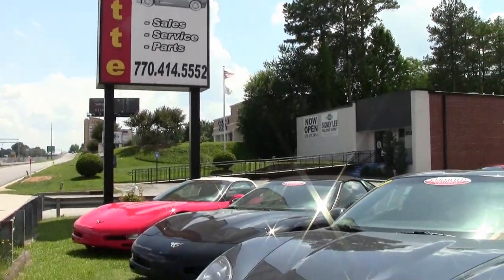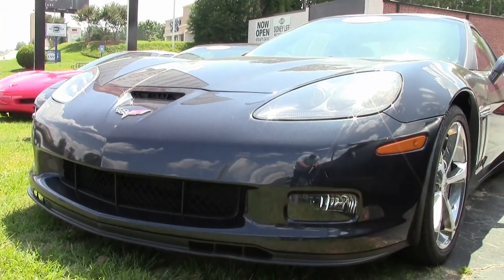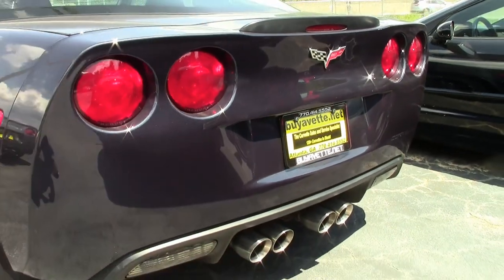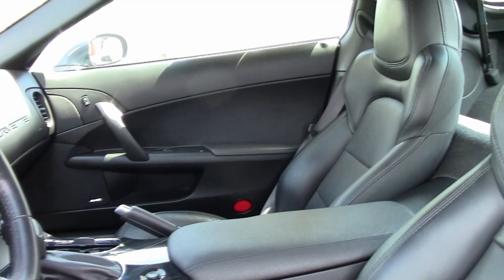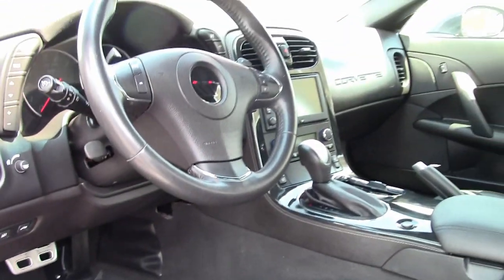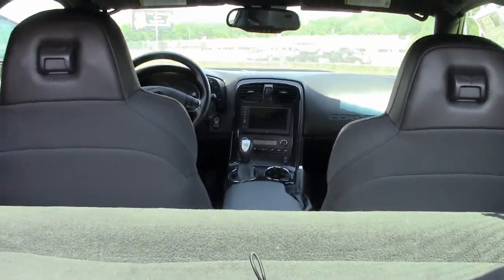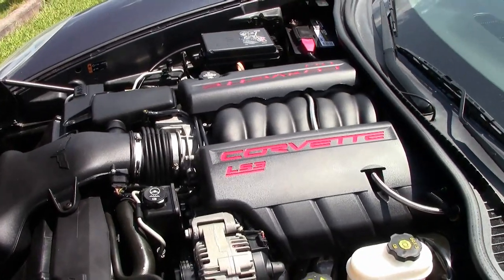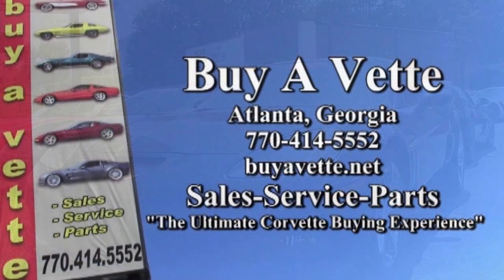2013 Corvette Grand Sport 3LT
2013 Corvette Grand Sport 3LT For Sale

Night Race Blue exterior, Ebony interior.

436hp LS3 engine,  6 speed automatic paddleshift transmission, posi rear-end.

Factory features include the $5,995 3LT Preferred Equipment Group (Heads Up Display, tilt-n-tele, memory package, Bluetooth package, dual power heated sport seats, universal garage door transmitter, Bose CD/XM/MP3 stereo with Navigation, steering wheel controls, and center console-mounted USB and auxiliary inputs), Grand Sport package (Z06 sized wheels, tires, and brakes, wider fenders and quarter panels, Z06 style rear spoiler and front splitter, Z06 style front bumper, Performance Axle Ratio), Dual Mode Exhaust, chrome wheels, HID headlights, dual zone electronic climate control, fog lamps, keyless entry and start, side airbags, OnStar, power windows, power locks, power steering, power brakes, power mirrors, cruise control, ABS, traction control, Active Handling.

Coming with a clean Carfax and LOADED with options, this 2013 Corvette Grand Sport shows just 26,224 miles, and is in nice condition. This car's paint is vg, with a great shine. Factory chrome wheels are vg-exc, and name brand runflat tires show an average of 9/32nds (90%) tread depth remaining in the front, and an average of 6/32nds (75%) remaining in the rear. The interior of this 2013 Corvette Grand Sport shows good condition factory leather seats, vg door panes and steering wheel, and a vg-exc center console.

This car is completely factory stock, has been fully serviced, and all instrument gauges, lights, turn signals, brakes, engine, transmission and rear-end are all in good operating condition. Please do not assume that this is an average condition Corvette, as Buyavette specializes in "hand-picked Corvettes" that are loaded with expensive factory options. All of our Certified Corvettes are way above average condition for the miles. In addition, they are all fully serviced. Consider that sellers rarely spend money getting full service before offering their car for sale. Dealers typically only wash the car before offering it for sale. We however adhere to strict quality control standards when purchasing, as well as inspections and service. All Certified Corvettes are fully serviced and ready to enjoy. 26K Miles.